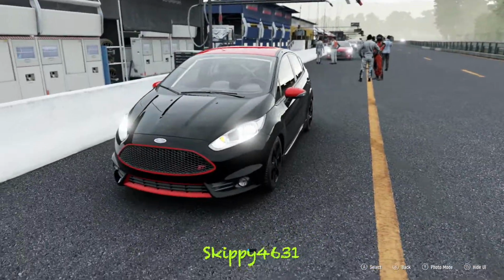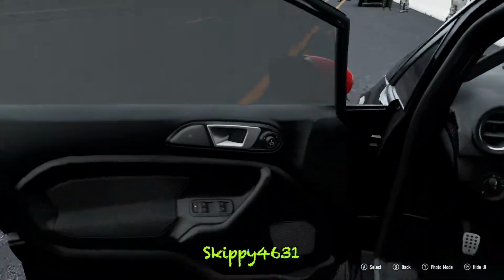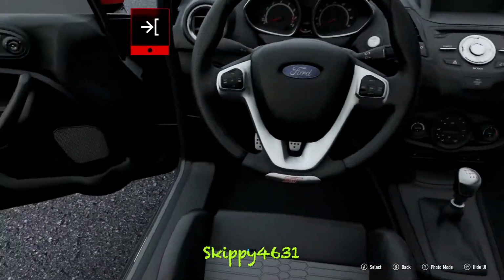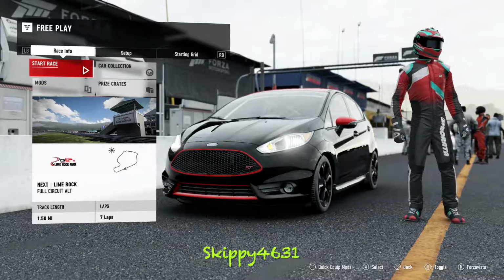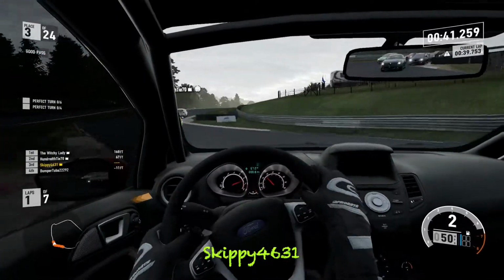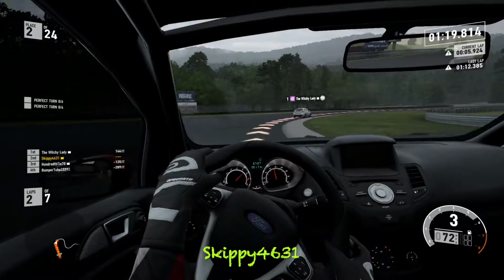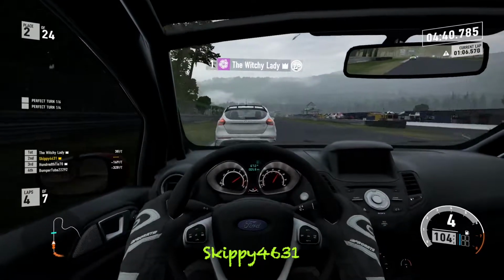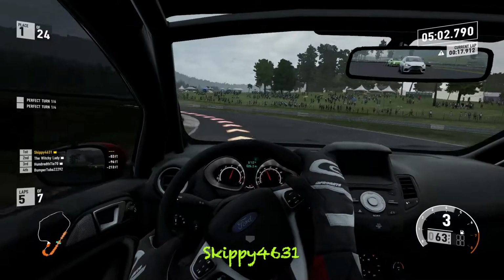FIESTA ST racing at lime rock (FORZA MOTORSPORT 7)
A fantastic race at lime rock another fairoute track of mine. In a fiesta ST black and red edition.